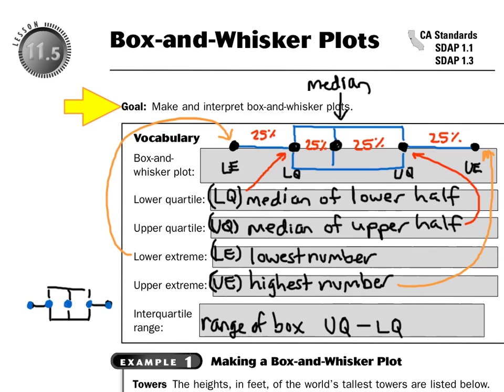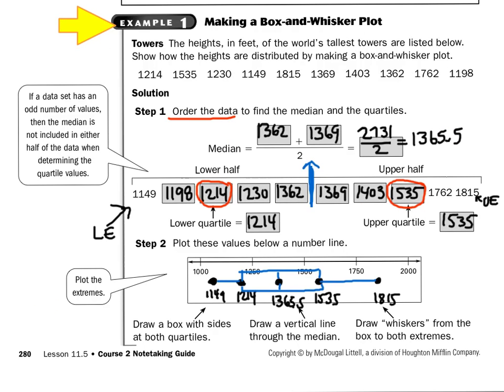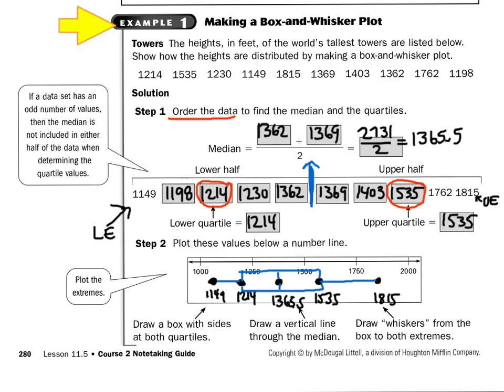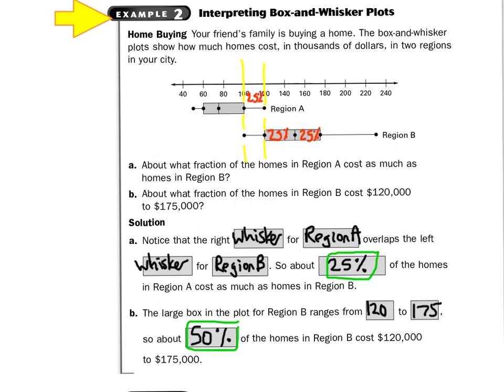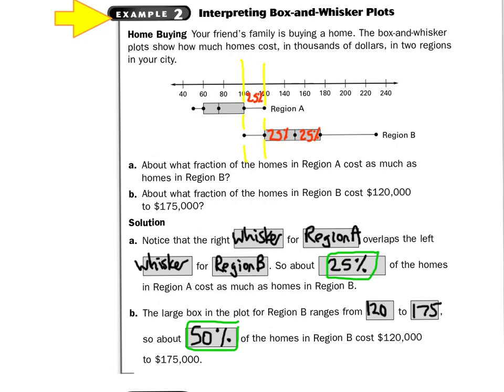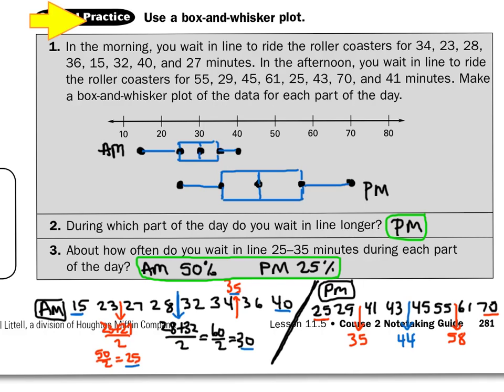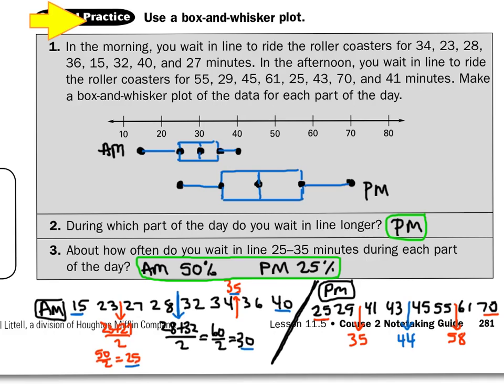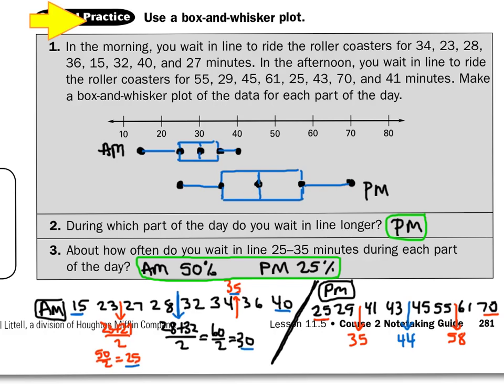M7 PA NOTES 11 5